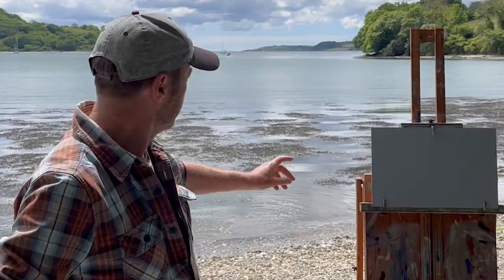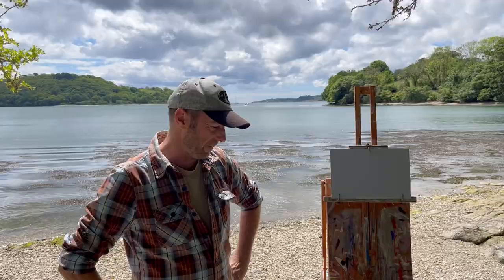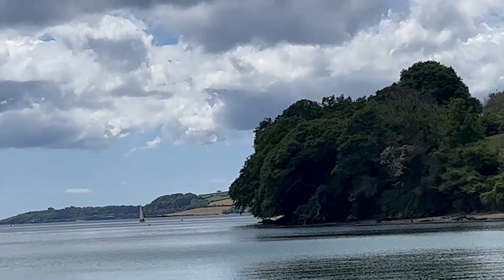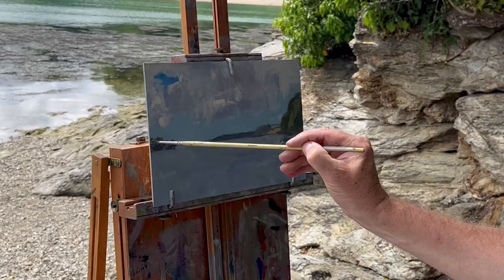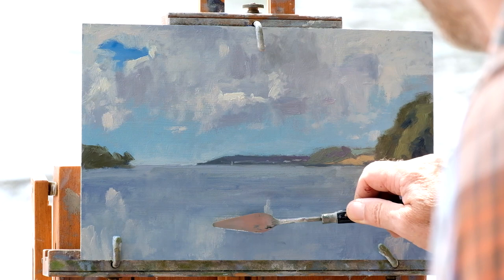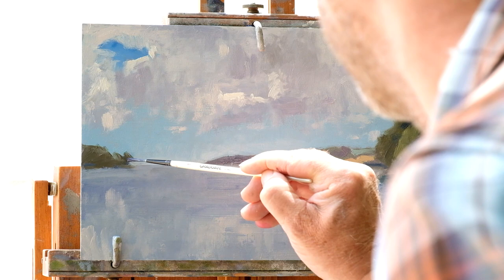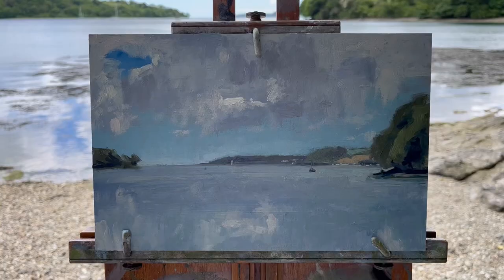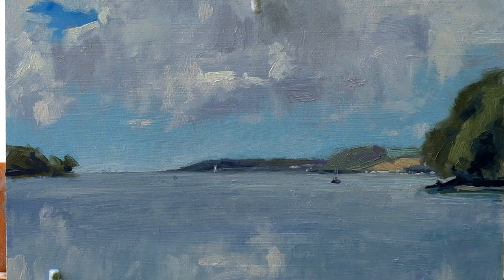Painting En Plein Air - Trelissick Beach Cornwall UK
Painting en plein air on a beautiful late May morning at Trelissick Beach in Cornwall, UK. These were the conditions that I like the most for painting outdoors - cloudy skies with sunny spells and great reflections of the clouds in the water.

My daughter joined me for the day and did some filming which was great fun!

Trelissick Gardens is a National Trust property and is situated on the Fal River which has been the focus of my plein air and studio painting for the past 8 months. The paintings, drawings and sketches documenting the area of Carrick Roads and Fal River, will all be on exhibition at Royal Cornwall Museum 23 July until 23 December 2022 for my biggest solo show so far.

My palette of colours for this painting video were:

Titanium White
Lemon Yellow
Winsor Lemon Yellow
Vermilion (cheap version!)
Magenta
Indian Red
Raw Sienna
Raw Umber
Violet
Ultramarine Blue
Manganese Blue
Ivory Black

A4 size (30cm x 21cm approx) MDF (masonite in the US) panel prepared with a grey acrylic ground colour

I used artist quality turpentine and a Michael Harding oil medium to mix with the paints.

Bye for now - Andrew